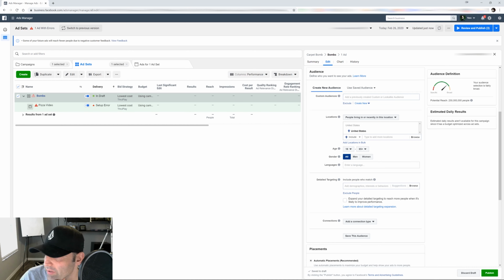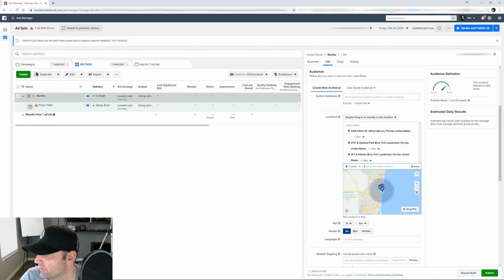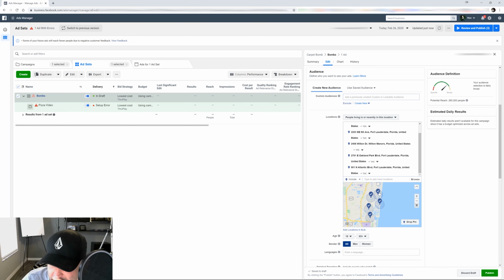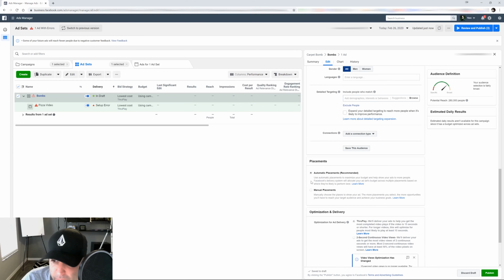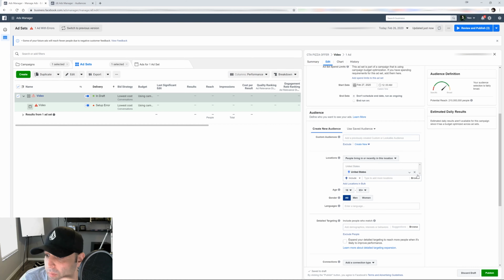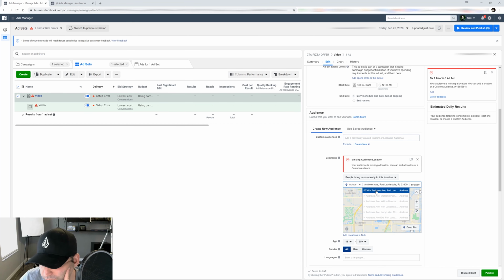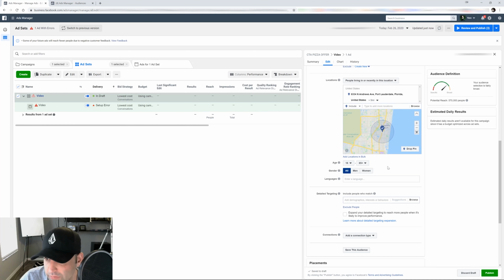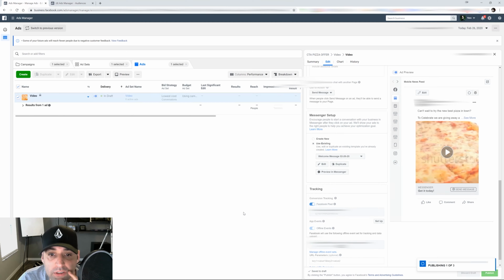Facebook Ads For Local Business 2020 - Carpet Bomb Strategy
In this facebook ads tutorial video I explain how the carpet bomb strategy works when it comes to facebook ads for local businesses. This is not only used by facebook ads for beginners, the primary purpose is to build an audience that is potentially interested in your offer by targeting your local competitors, building an audience out of anyone who have visited their place of business and hitting them hard after with an offer they can't refuse.

This strategy works with any type of local businesses that have a brick and mortar location and competitors in the area.

Facebook Ads local business can be very powerful but without the proper set up in place you are setting yourself up for failure.